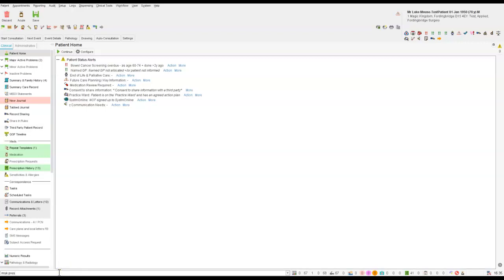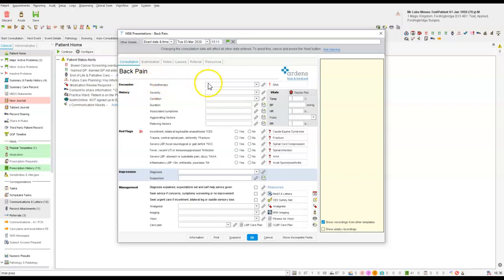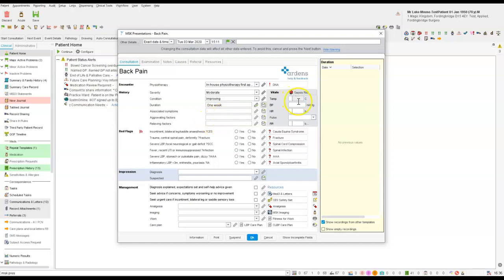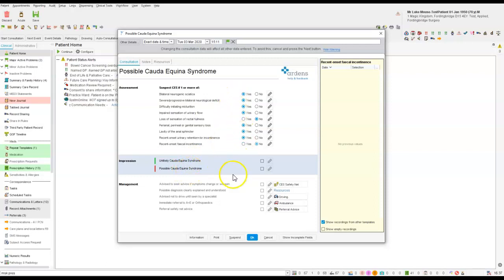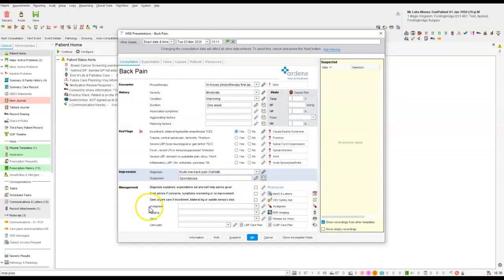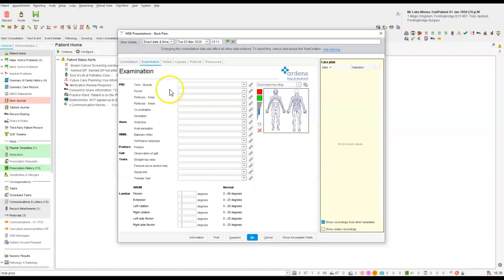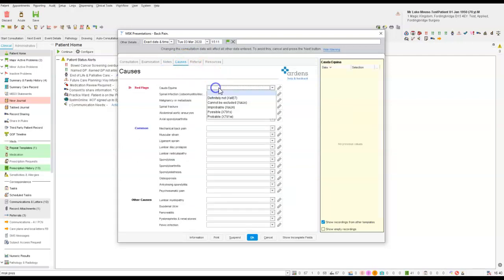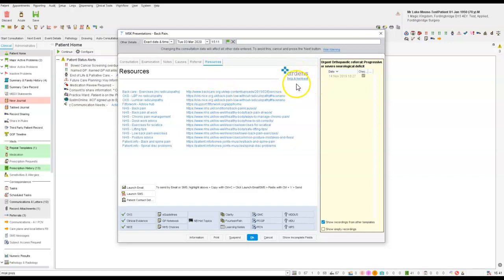MSK Presentations - Back Pain.